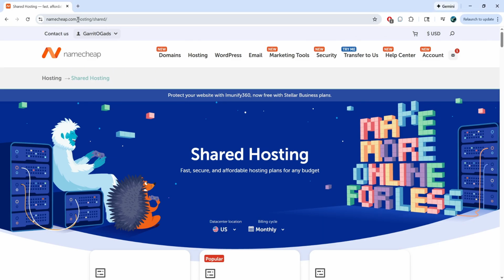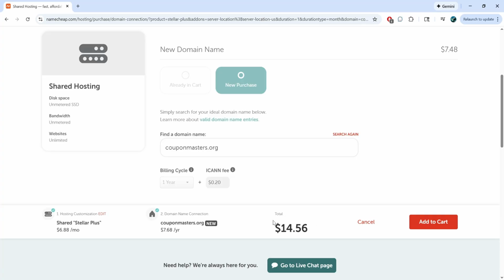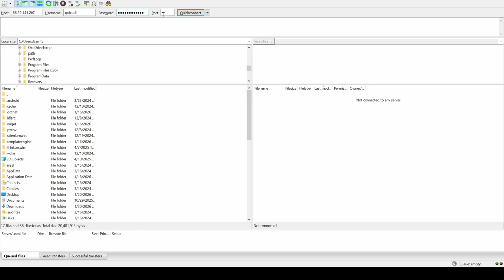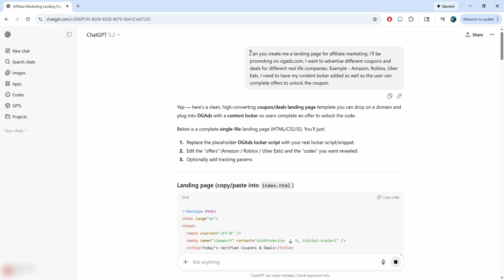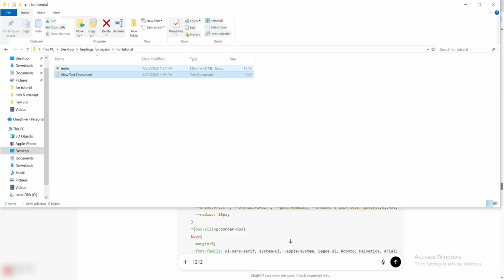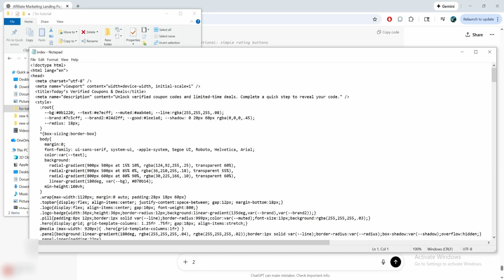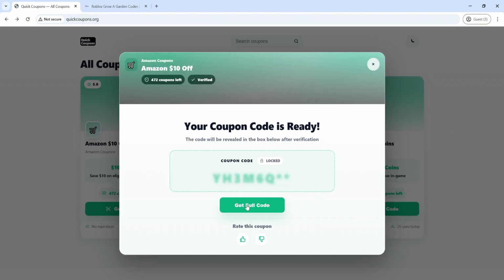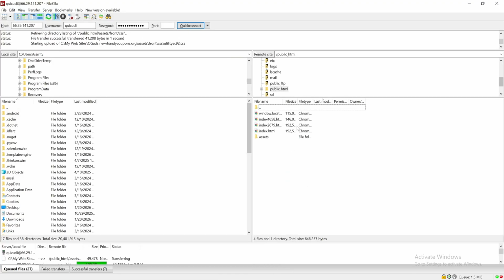OGAds Tutorial For Beginners 2026 (Step By Step Guide)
In this OGAds Tutorial for Beginners (2026), I show you step by step how to get your website live and set up a working OGAds landing page correctly.

This video is focused on the foundation you need before running OGAds — including domain setup, hosting, and connecting a landing page so your site is ready to be monetized.

🔧 What This Video Covers:

✅ Getting your website up and running
✅ Hosting & domain basics for OGAds
✅ Setting up an OGAds landing page
✅ How OGAds integrates with your site
✅ Important setup tips beginners miss
✅ Extra notes & recommendations for next steps

This tutorial is ideal if you:
• Are brand new to OGAds
• Need a website before using content lockers
• Want a clean OGAds landing page setup
• Are stuck getting started

⚠️ Note: This video focuses on setup only. Traffic methods and scaling strategies are NOT covered here.

💬 Drop a comment if you have questions — I read and reply.

ogads tutorial
ogads tutorial 2026
ogads beginners guide
ogads website setup
ogads landing page
ogads landing page tutorial
ogads setup
ogads for beginners
ogads how to start
ogads website tutorial
ogads hosting setup
ogads domain setup
cpa marketing setup
content locker setup
ogads walkthrough